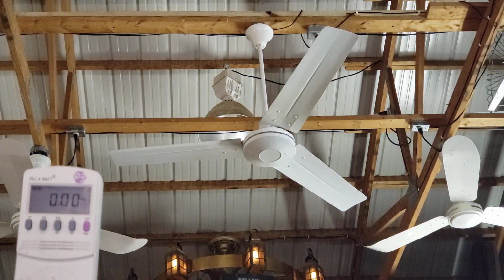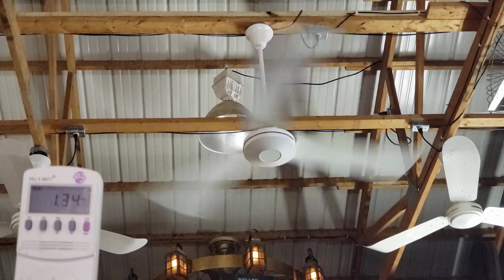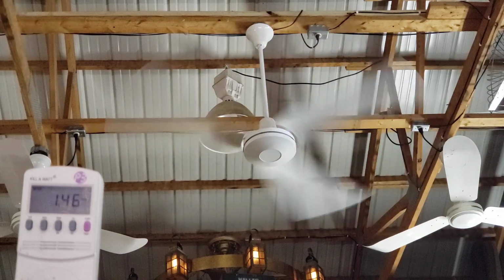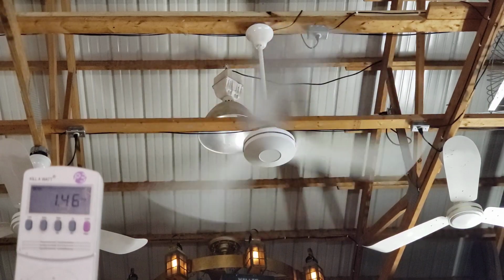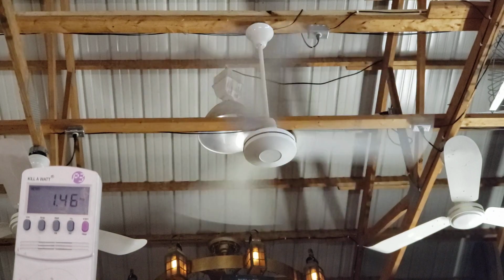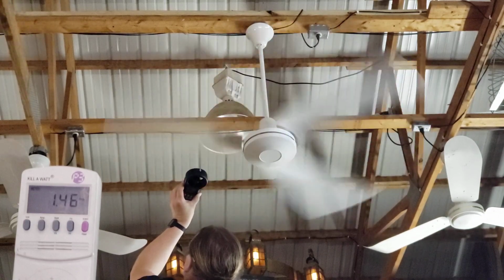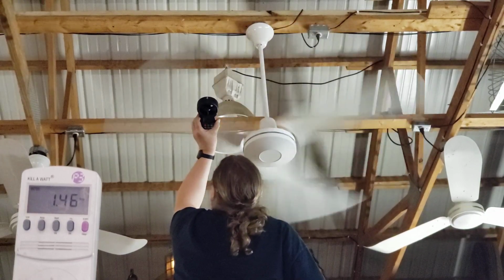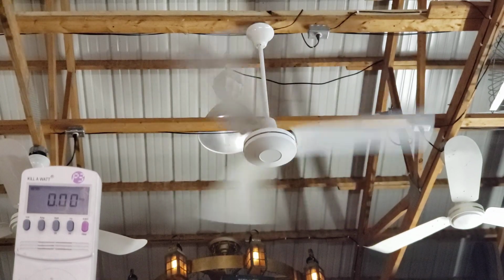Dayton/Leading Edge 60" Industrial Ceiling Fan (2 of 4)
Tested with the decade capacitor test ring, solid state speed control, and amp meter.